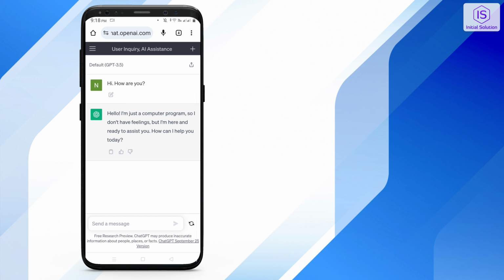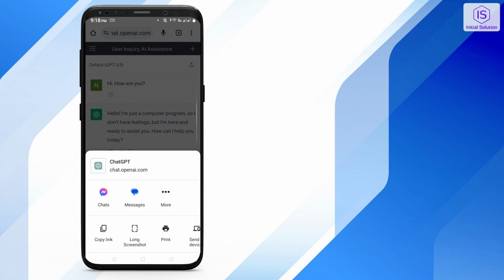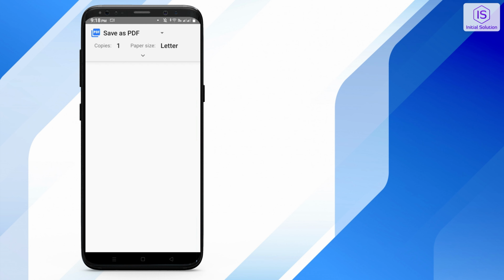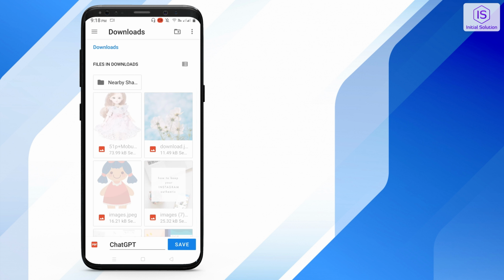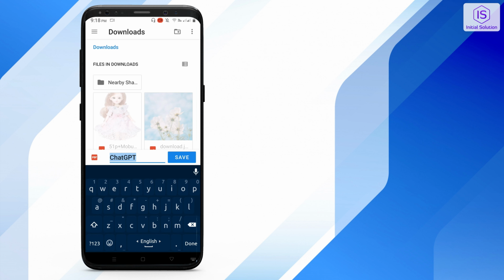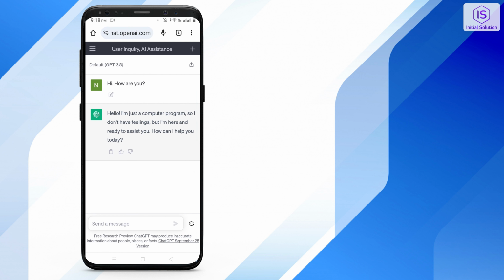How to access ChatGPT 2024: Your Ultimate Guide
🌐🚀 Welcome to Initial Solution, where we bring you the latest in tech and social media tips! Today, we're diving into the exciting world of conversational AI, specifically ChatGPT, and showing you How to access ChatGPT. Whether you're a curious learner, a creative mind, or a tech enthusiast, understanding ChatGPT can open up a world of possibilities. 🌐🚀

📌 To make it easy, we've crafted a step-by-step guide for you. Here's what we'll cover:
Step 1: What is ChatGPT and Why You Should Use It
Step 2: Accessing ChatGPT on Various Platforms
A. Using OpenAI's Website
B. Integrating ChatGPT into Your Applications
C. Accessing ChatGPT via APIs
Step 3: Exploring ChatGPT's Features and Capabilities
Step 4: Tips and Tricks for Engaging Conversations
Step 5: Real-World Applications and Examples
Get ready to unlock the potential of ChatGPT with our detailed guide!

📖 Chapters of "How to Access ChatGPT":
00:00:00 - Introduction
00:00:04 - Introduction to the Topic (Saving ChatGPT Conversations)
00:00:11 - Step 1: Open Google Browser and Search for ChatGPT
00:00:18 - Step 2: Navigate to ChatGPT Page
00:00:33 - Step 3: Select Conversation to Save
00:00:48 - Step 4: Click on Three Dot Menu
00:00:58 - Step 5: Choose "Share" Option
00:01:07 - Step 6: Select "Print" Option
00:01:18 - Step 7: Save as PDF and Rename the File
00:01:24 - Conclusion and Call to Action
00:01:32 - Sponsorship Message XiroSoft
00:01:43 - End Screen and Call to Action
00:01:58 - End of Video

💥 Don't forget to explore our other playlists for more valuable insights!